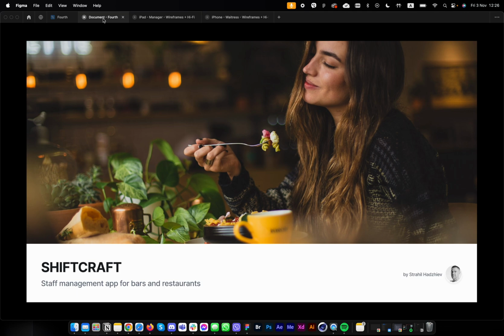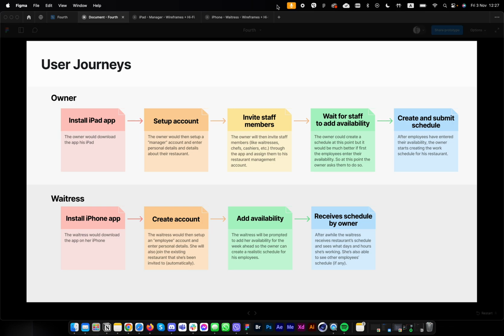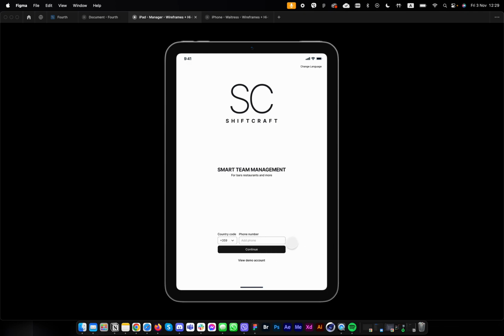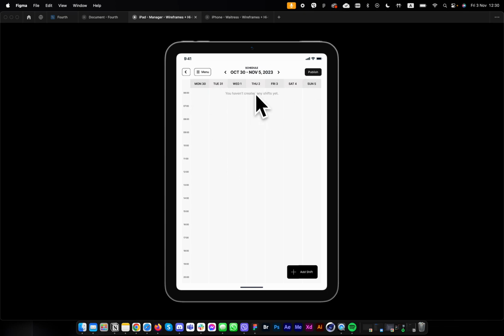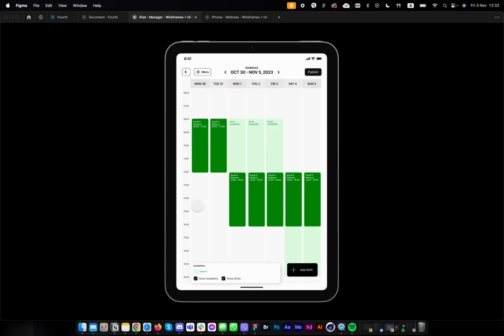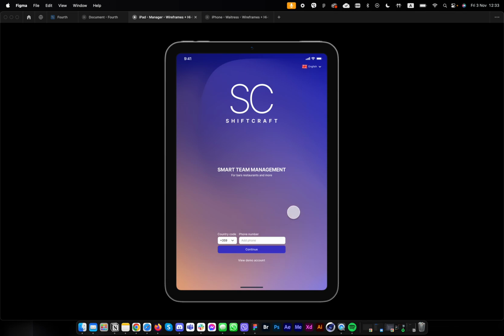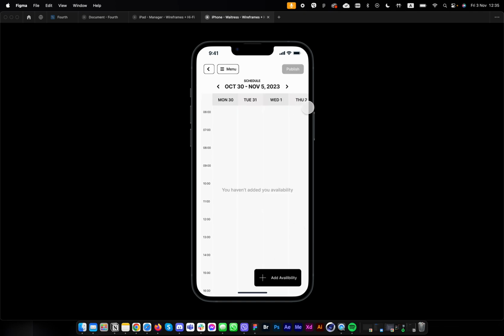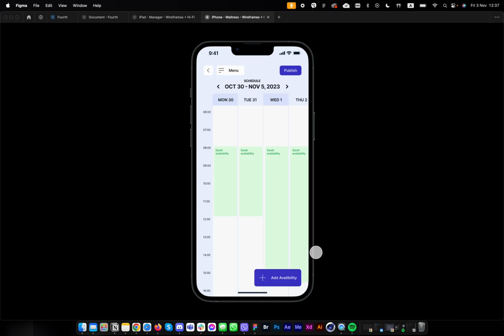Strahil Demo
demo